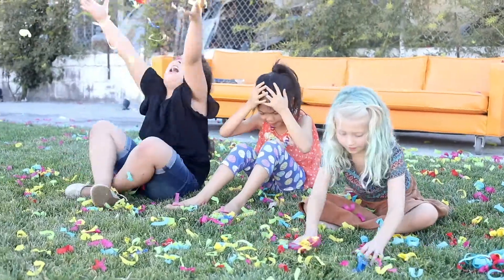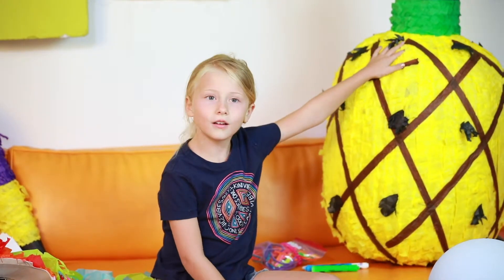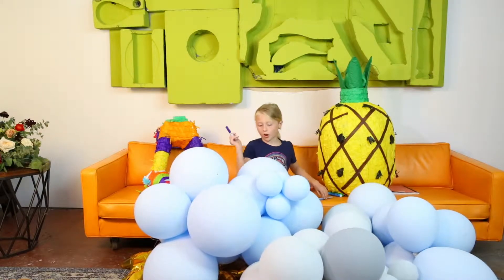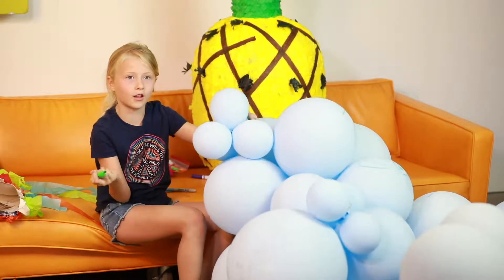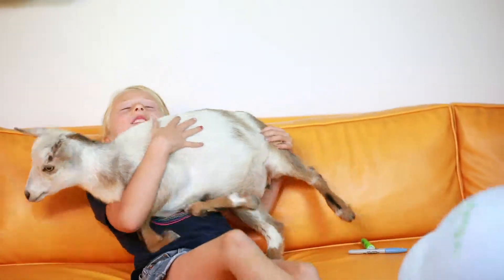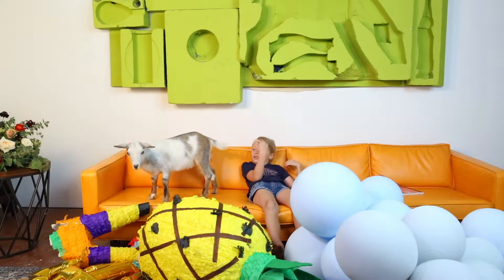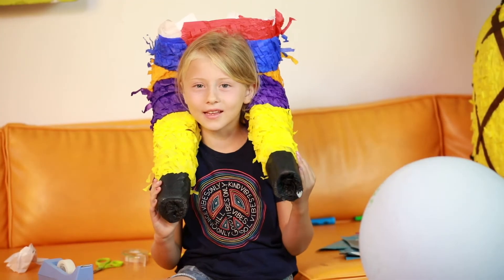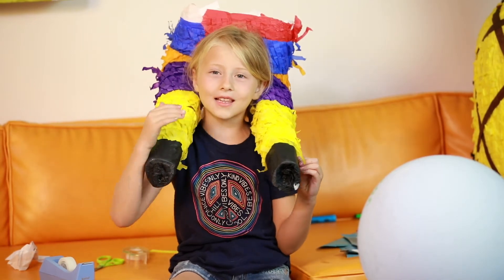Maye colors recycled balloons and makes heart with paper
Maye and the baby goat Sunshine have fun using and eating recycled material.